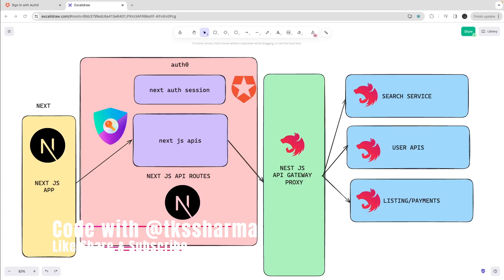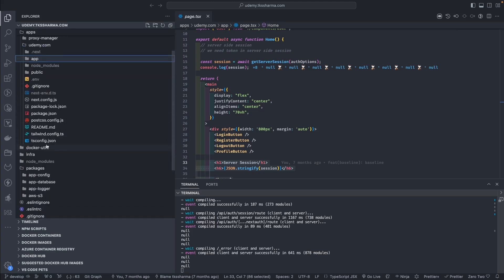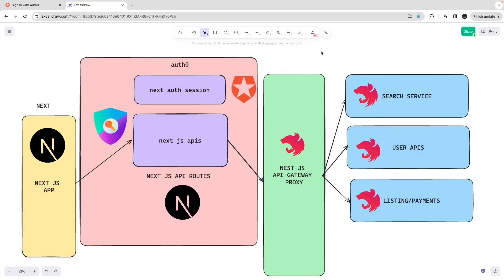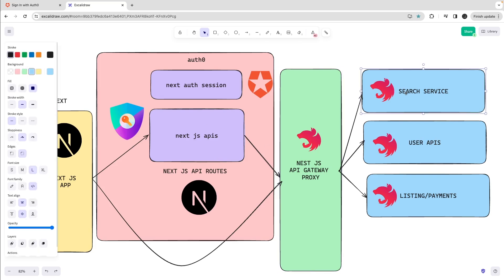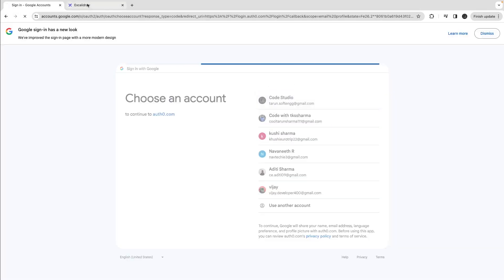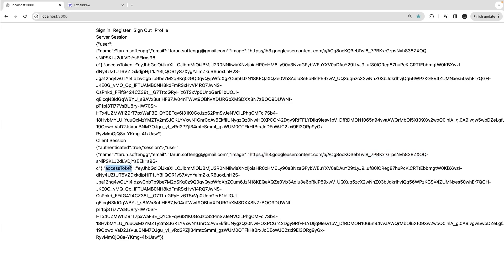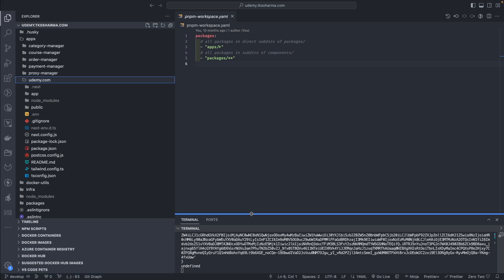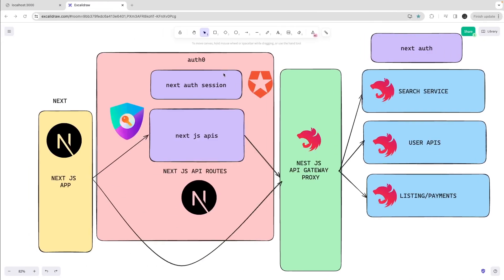Udemy clone Application Overview and Next Steps #13